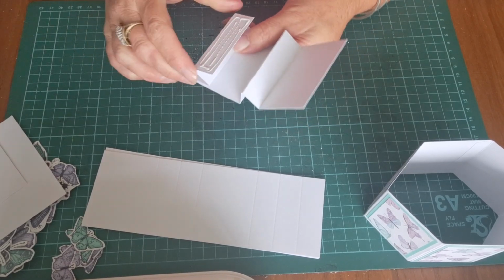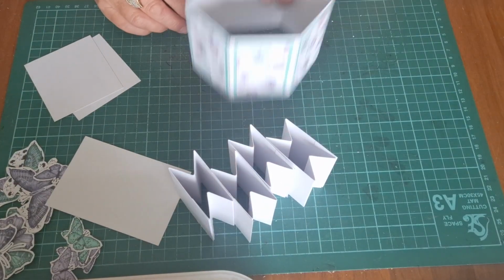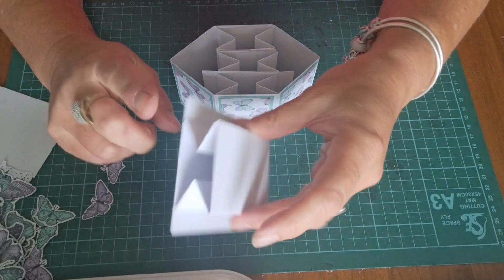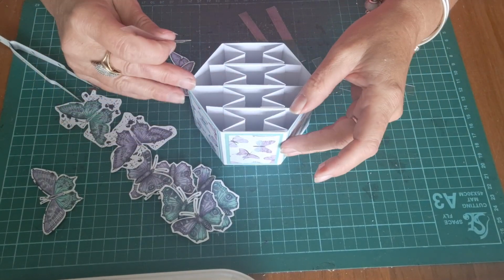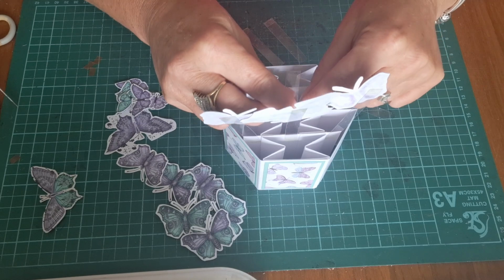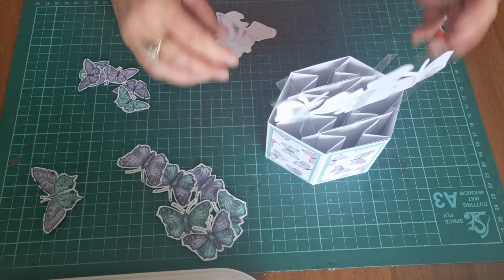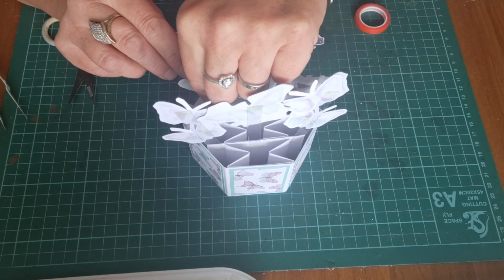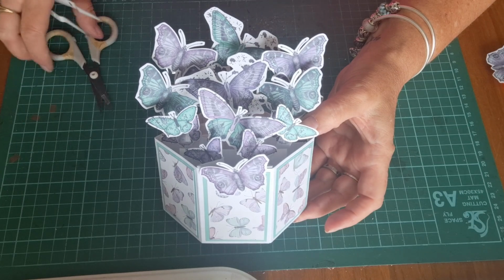Hexagonal pop up box card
I hope you enjoy my tutorial for my version of the hexagonal pop up box card , if you could give me a thumbs up , leave me a comment that would be great and if you enjoy my videos subscribe to my channel , I'm just a lady who loves to craft and loves to share what I make with others